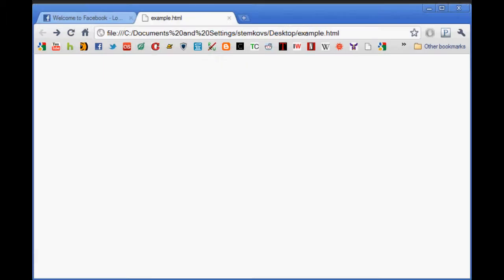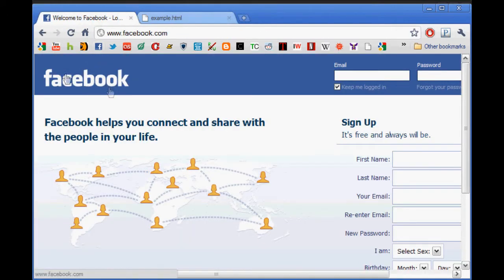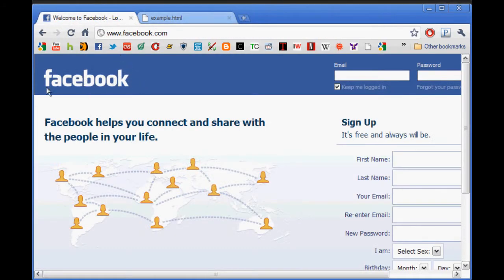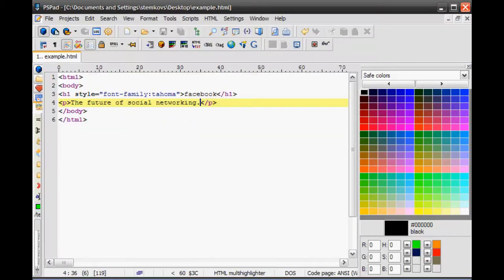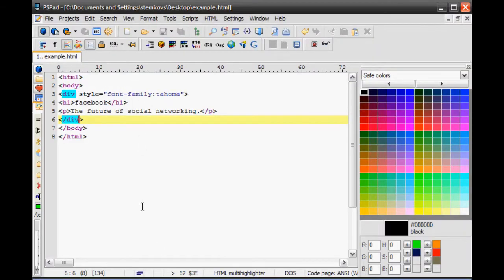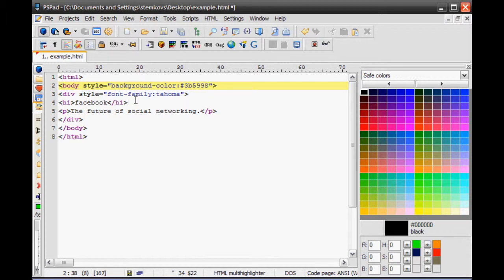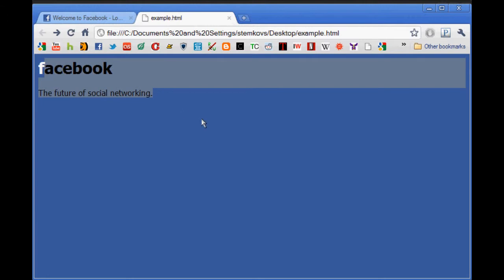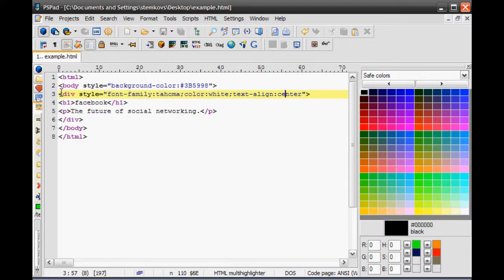Basic CSS Tutorial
This tutorial for CSS beginners shows you how to add style to various elements in HTML.